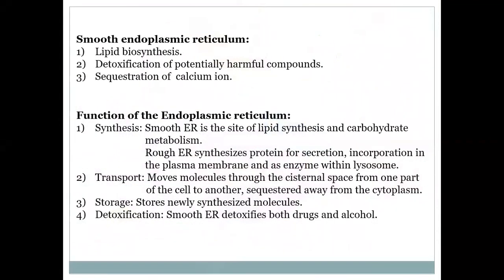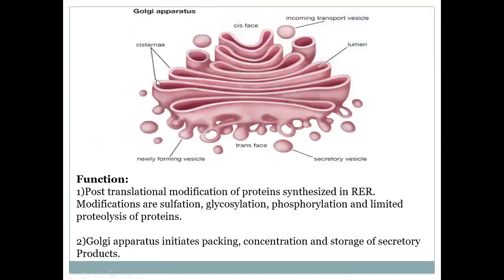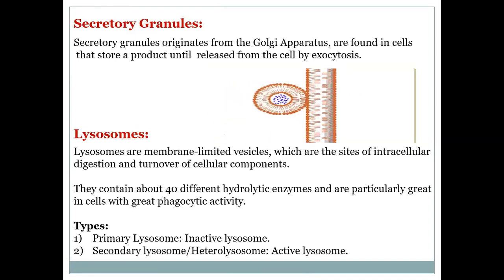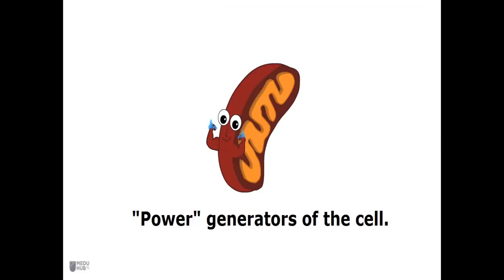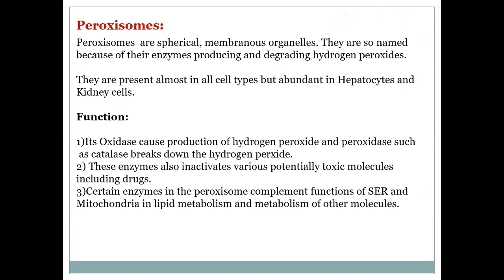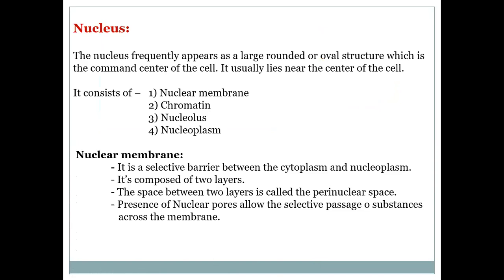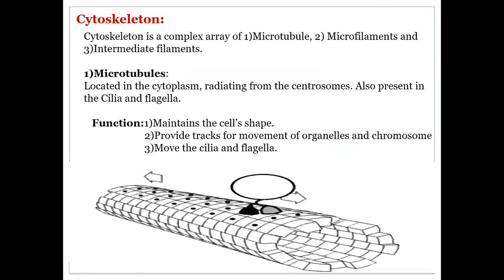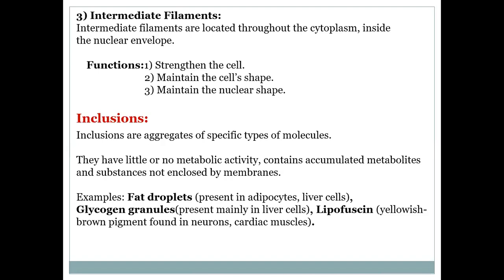Cell Biology part 2